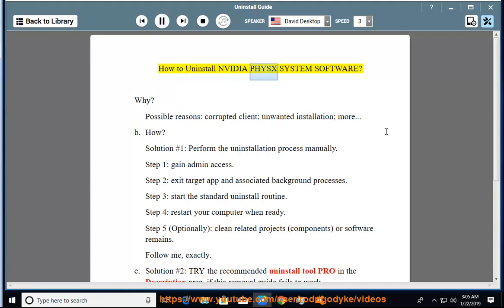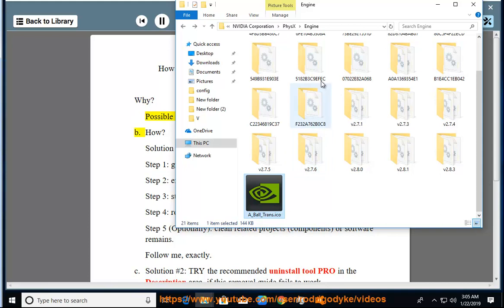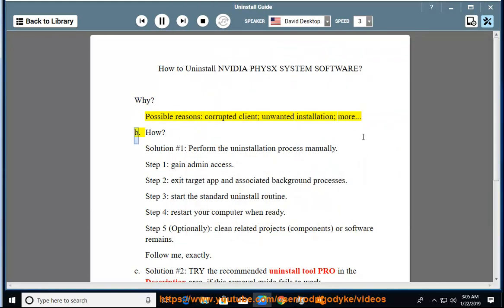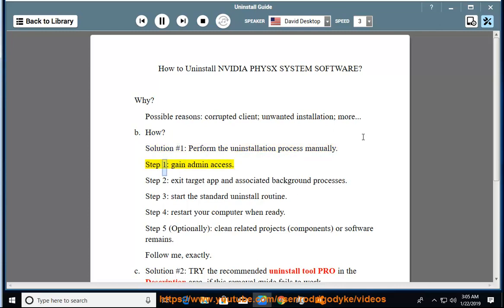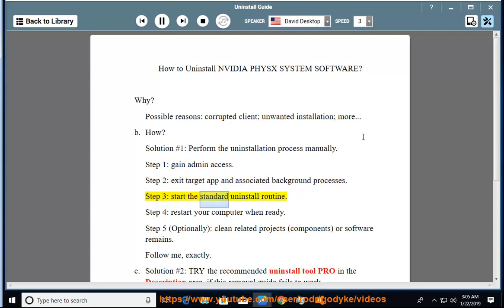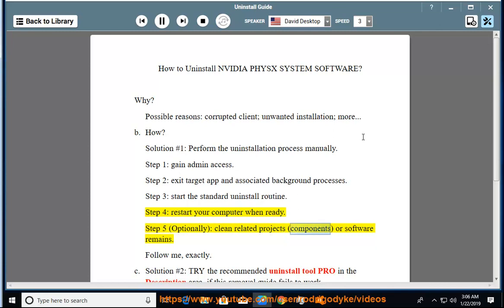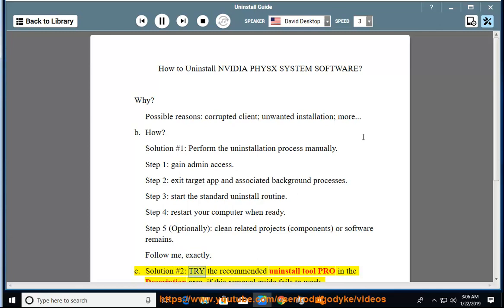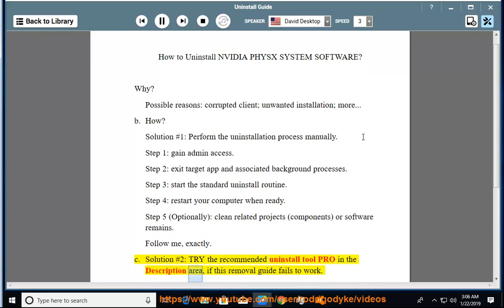Uninstall NVIDIA PhysX System Software in Windows 10 (2023 updated)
Task: Uninstall NVIDIA PhysX System Software.
Info: This vid's goal is to help uninstall the NVIDIA PhysX System Software cleanly. TRY this best uninstall tool@ if you're having trouble doing so on your own.
i. There are a few ways to uninstall NVIDIA PhysX System Software in Windows.
Method 1: Uninstall from Control Panel.

Open the Control Panel.
Click on "Programs and Features".
Look for NVIDIA PhysX System Software in the list of programs.
Right-click on NVIDIA PhysX System Software and select "Uninstall".
Follow the on-screen instructions to uninstall NVIDIA PhysX System Software.

Method 2: Uninstall from Device Manager.

Expand the "Display adapters" category.

After uninstalling NVIDIA PhysX System Software, you may need to restart your computer.

Here are some additional tips for uninstalling NVIDIA PhysX System Software in Windows:

Make sure that you have administrative privileges. You will need administrative privileges to uninstall NVIDIA PhysX System Software.
Back up your data before uninstalling NVIDIA PhysX System Software. It is always a good idea to back up your data before uninstalling any program.
Uninstall NVIDIA PhysX System Software in Safe Mode. If you are having trouble uninstalling NVIDIA PhysX System Software in normal mode, you can try uninstalling it in Safe Mode. To boot into Safe Mode, follow these steps:

When you see the Windows logo, press and hold the Shift key.
Release the Shift key when you see the Safe Mode menu.
Select "Safe Mode with Networking" and click on "OK".
Once you are in Safe Mode, you can uninstall NVIDIA PhysX System Software.

ii. Here are some issues that you may encounter when uninstalling NVIDIA PhysX System Software in Windows:

The uninstall process may be stuck or hang. If the uninstall process is stuck or hang, you can try restarting your computer and uninstalling NVIDIA PhysX System Software again. You can also try uninstalling NVIDIA PhysX System Software from Safe Mode.
The uninstall process may fail. If the uninstall process fails, you can try deleting the NVIDIA PhysX System Software folder from your computer. You can also try using a third-party uninstaller to uninstall NVIDIA PhysX System Software.
NVIDIA PhysX System Software may still be running after the uninstall process is complete. If NVIDIA PhysX System Software is still running after the uninstall process is complete, you can try closing NVIDIA PhysX System Software and then uninstalling it again.
NVIDIA PhysX System Software may still be installed on your computer after the uninstall process is complete. If NVIDIA PhysX System Software is still installed on your computer after the uninstall process is complete, you can try using a third-party uninstaller to remove NVIDIA PhysX System Software completely.
NVIDIA PhysX System Software may be installed as a system service. If NVIDIA PhysX System Software is installed as a system service, you will need to disable or uninstall the service before you can uninstall the program.
NVIDIA PhysX System Software may be integrated with other NVIDIA software. If NVIDIA PhysX System Software is integrated with other NVIDIA software, you may need to uninstall that software before you can uninstall NVIDIA PhysX System Software.
NVIDIA PhysX System Software may be protected by your antivirus software. If your antivirus software is protecting NVIDIA PhysX System Software, you will need to disable your antivirus software before you can uninstall the program.